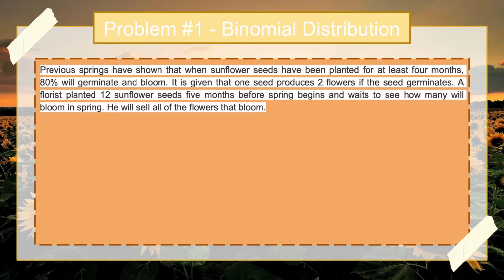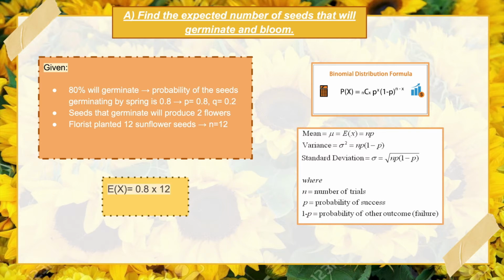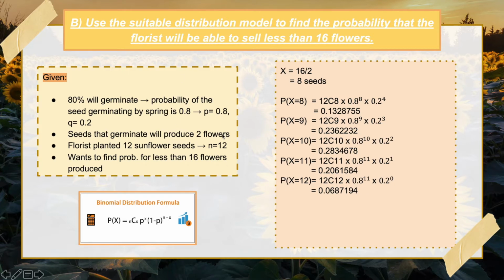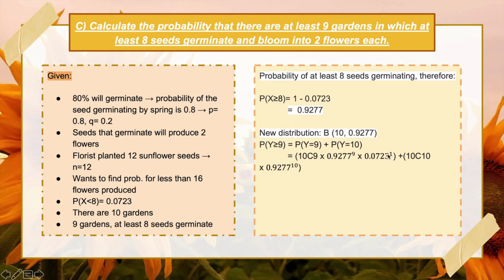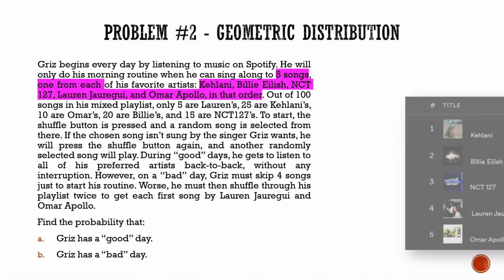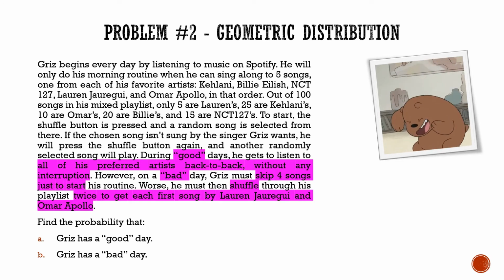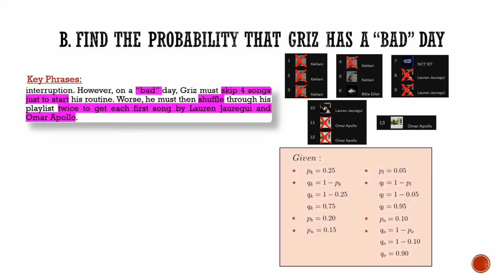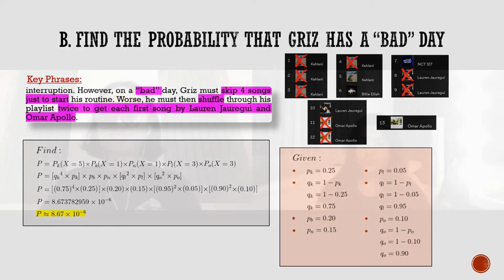Solving Binomial and Geometric Distribution Problems by Aisha & Kia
Hello! This video is a Maths Performance Task for Tazkia Aurelia and Aisha Safwa of BSB’s 12A, discussing questions on binomial and geometrical distribution. We hope you find our project helpful!